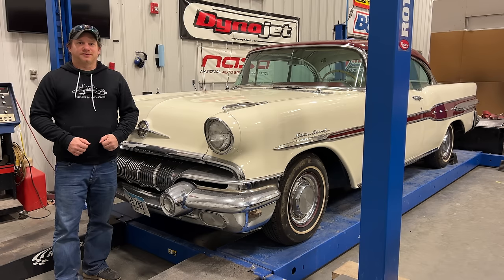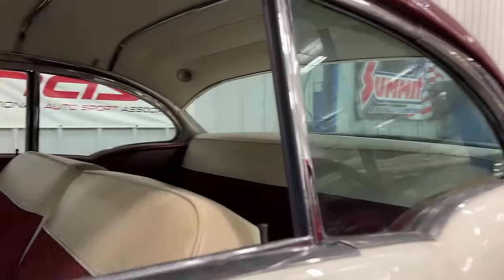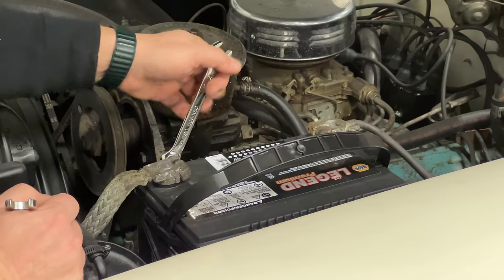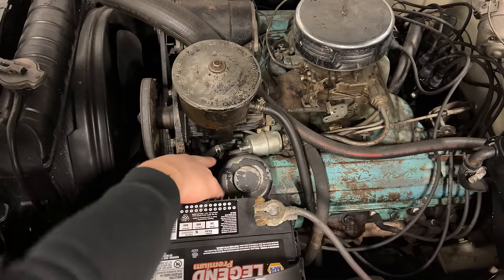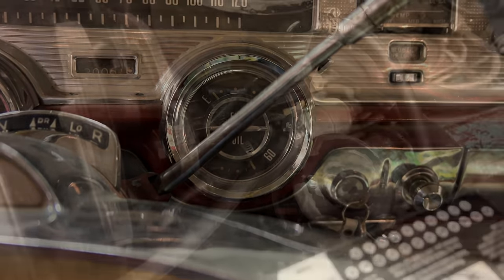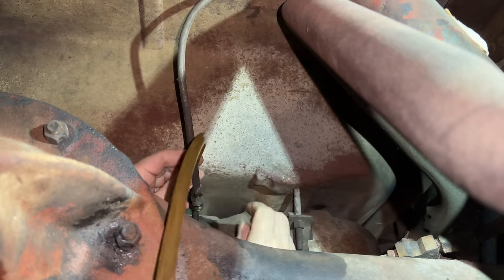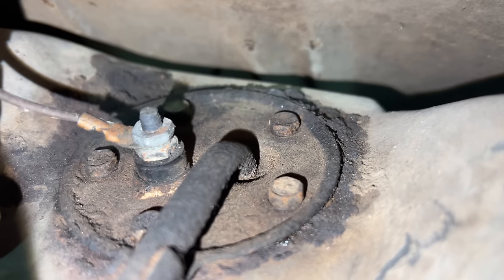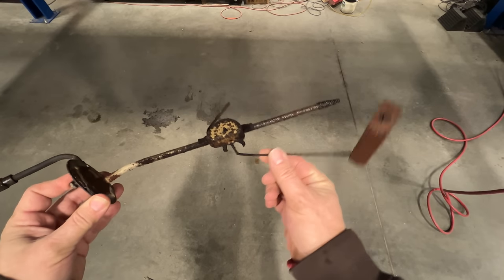1957 Pontiac Star Chief - Will It Run?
Today I try to get the 1957 Pontiac Star Chief running after it has been sitting for over 10 years.